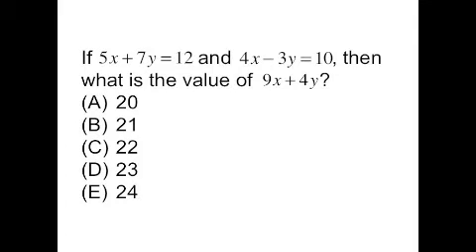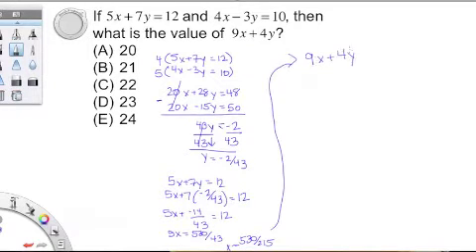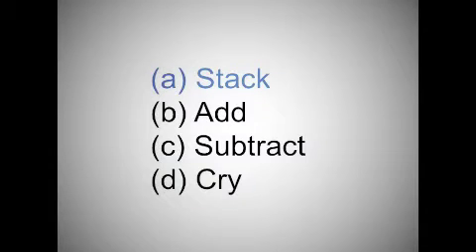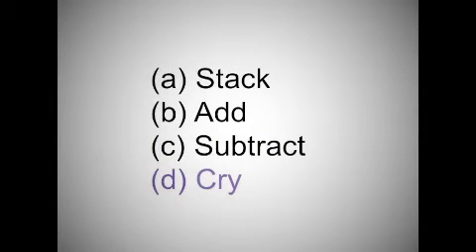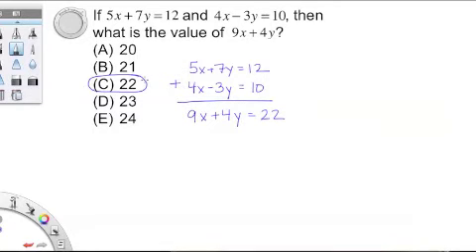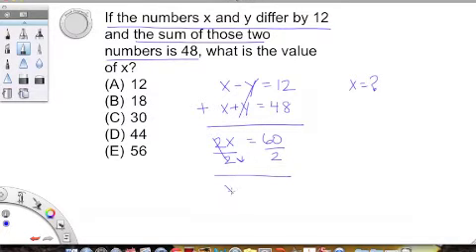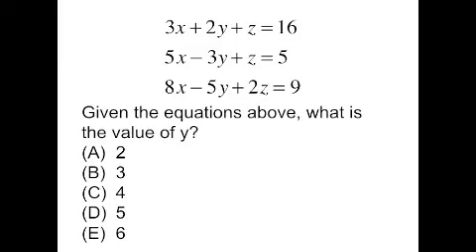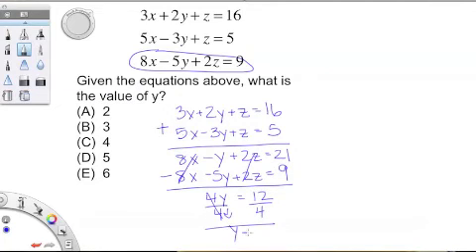SAT Math Tips - A System for System of Equations Problems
Gina Moustakas here! That's Moustakas. You know, Moustafa - fa + Kafka - kaf + s. Moustakas. I am here to tell you all about Systems problems  - a common type of math problem found on the SAT. Check out my system for solving systems...it's gonna save you a bunch of time!